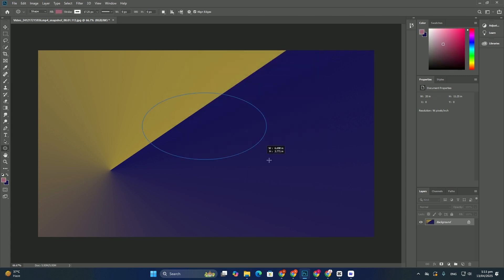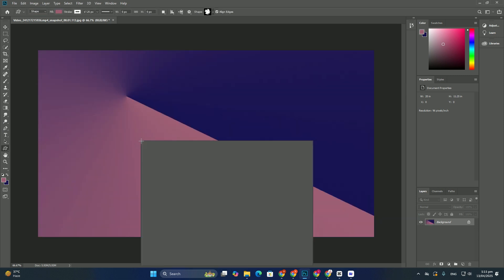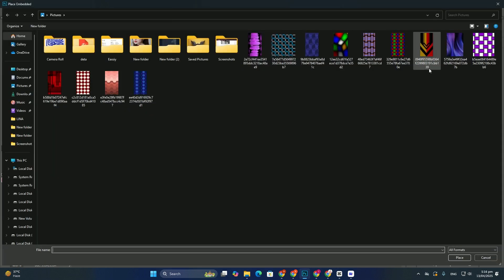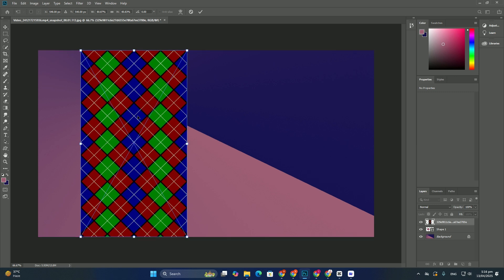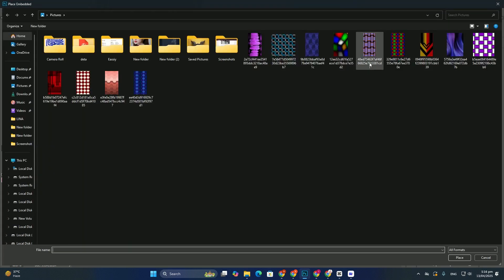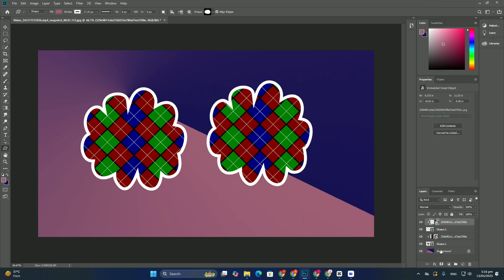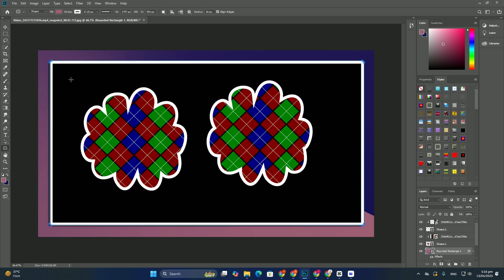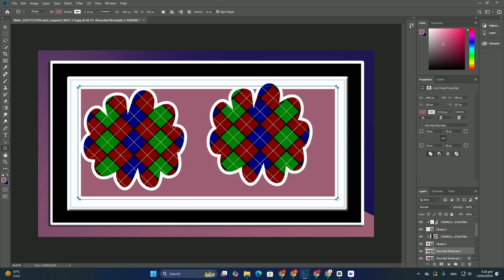Photoshop でサムネイルをデザインするためのベスト プラクティスは何ですか? SDC編集CC 38A371F＃2053